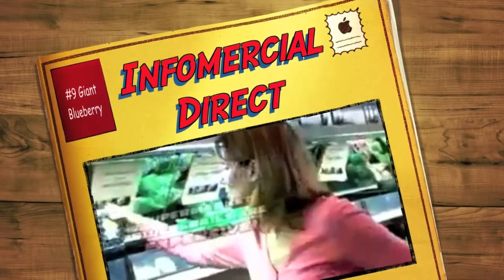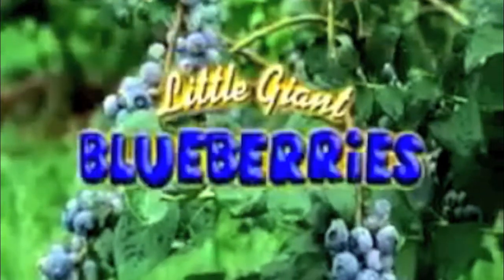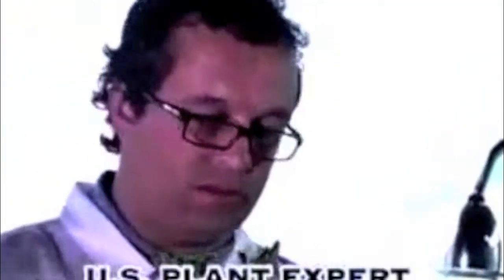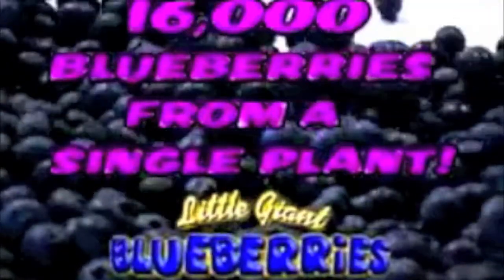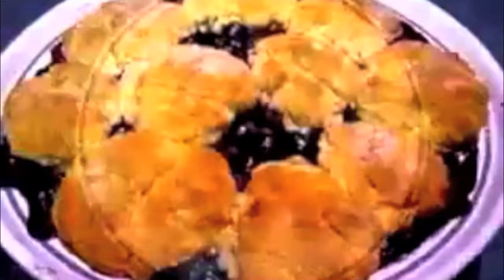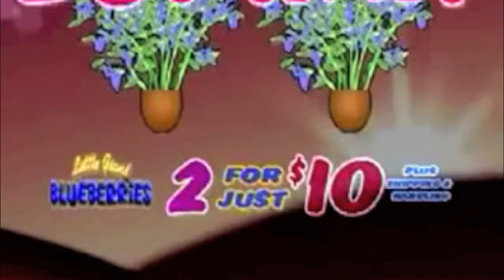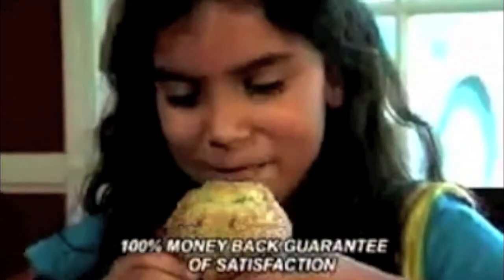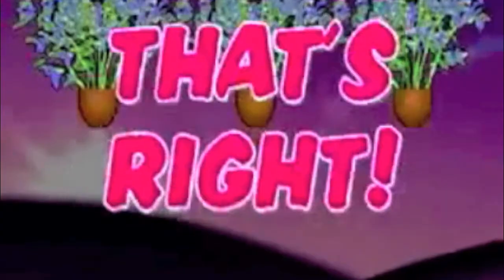Blueberry Giant Commercial As Sen On TV By Infomercial Direct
These are the biggest Blueberries you'll ever see—up to 3/4"! Sweet and tasty berries are perfect for fresh eating, and will also make outstanding pies and preserves. You'll enjoy loads of Blueberries every season!

Follow Infomercial Direct

Even More AsSeenOnTV Products